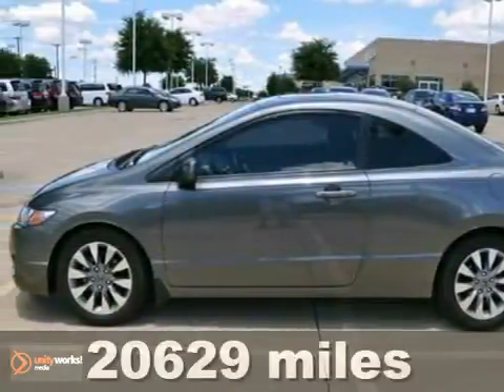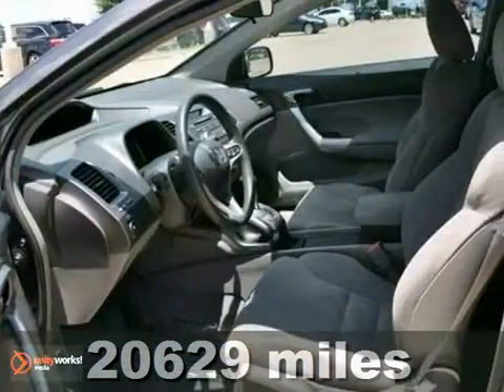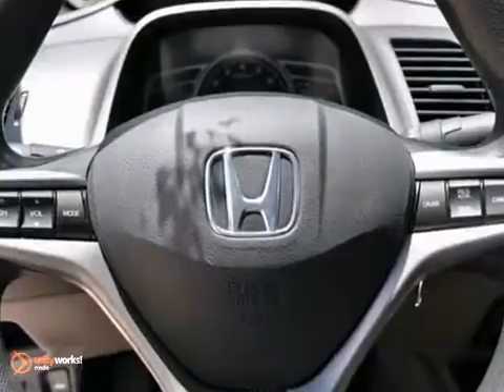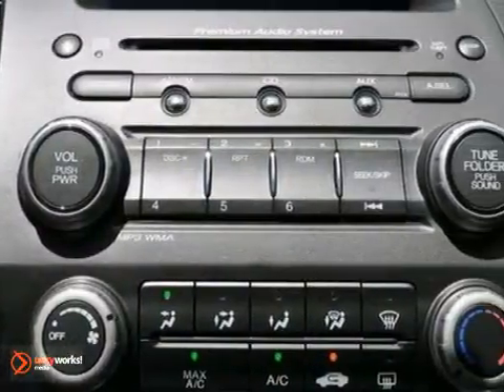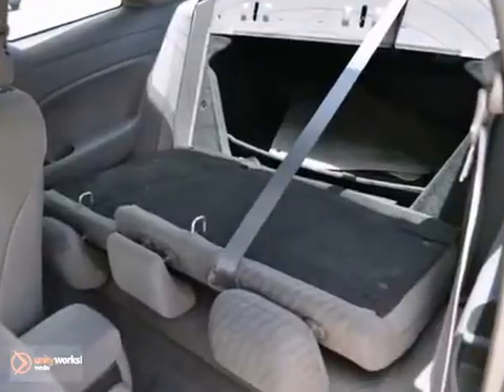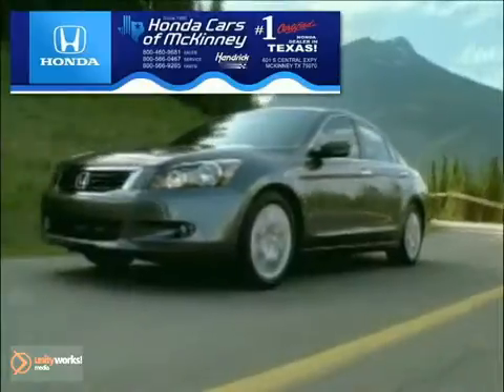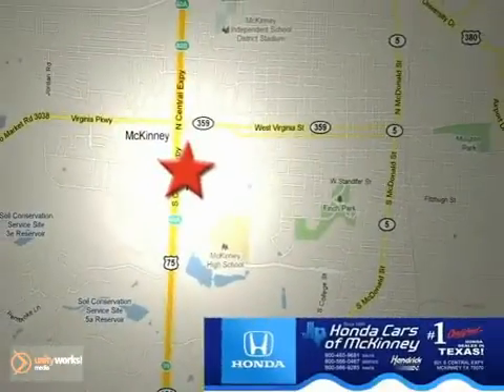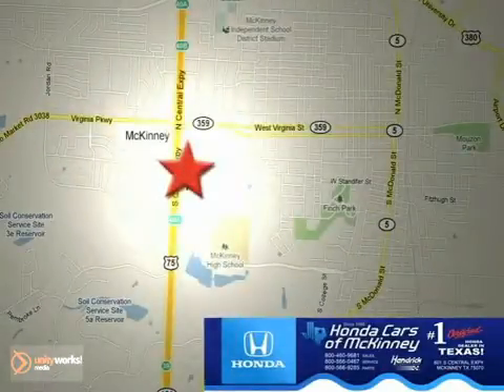2011 Honda Civic BH507390 in Dallas TX McKinney, TX - SOLD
SOLD - If you are looking for real value on a great used car, Honda Cars Of McKinney invites you to call and make an appointment to view this 2011 Honda Civic, stock# BH507390. We are conveniently located near Dallas TX McKinney, TX and known for our great selection, reliability and quality. Call to take a look at this 2011 Honda Civic today.

601 S Central Expy
Dallas TX McKinney TX, 75070